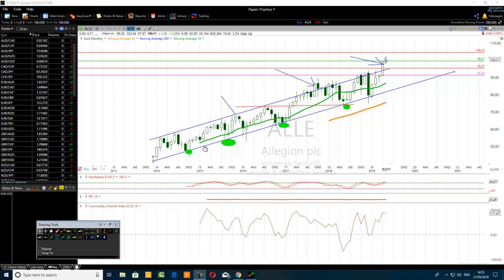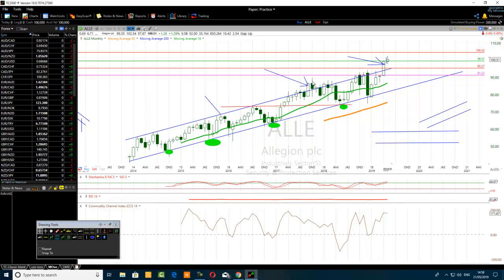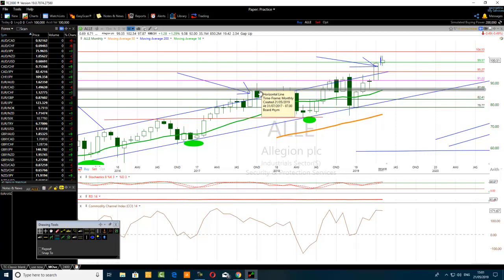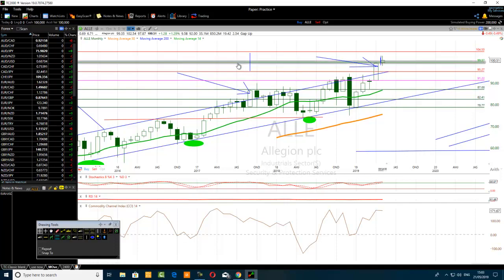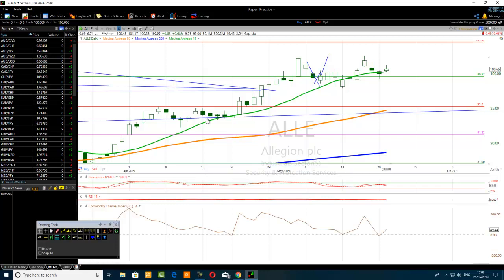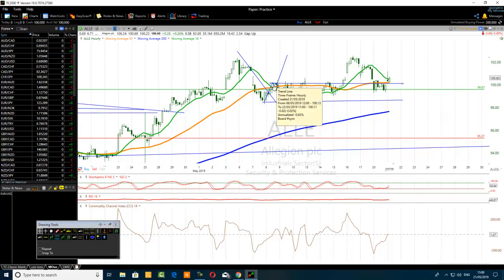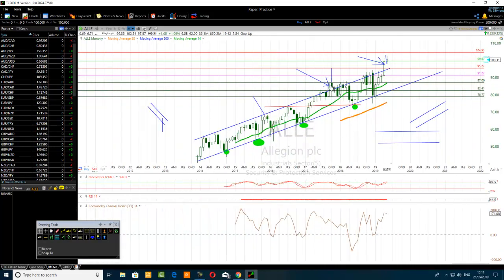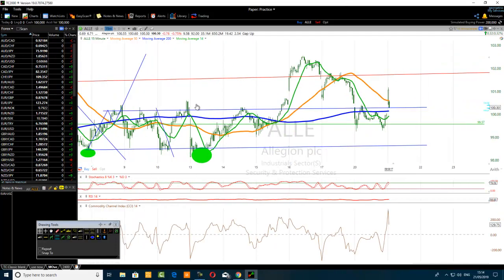How I Trade The Breakout Candlestick Bar Precisely